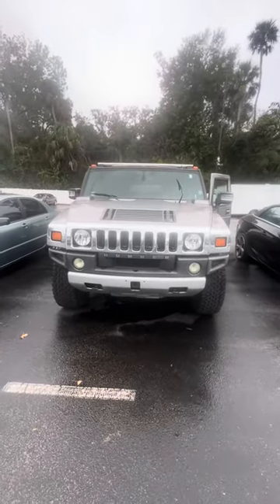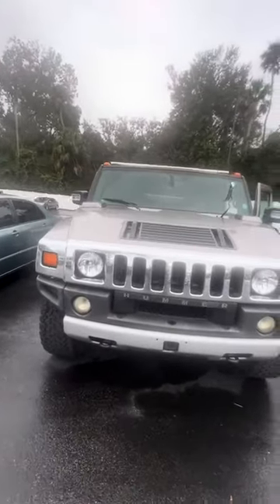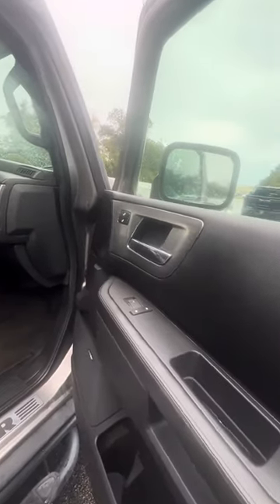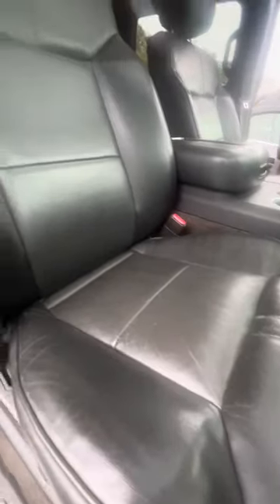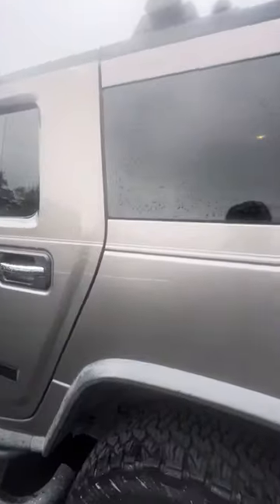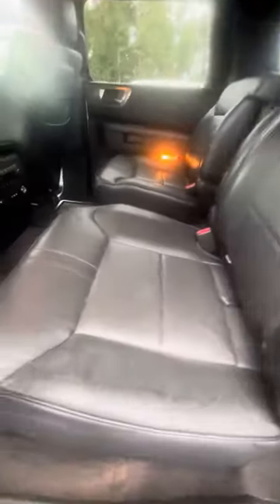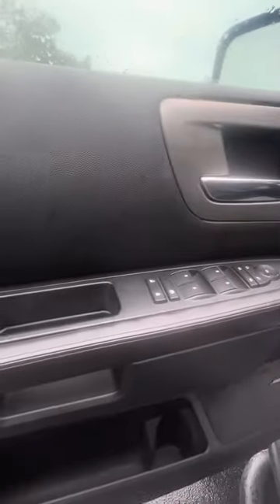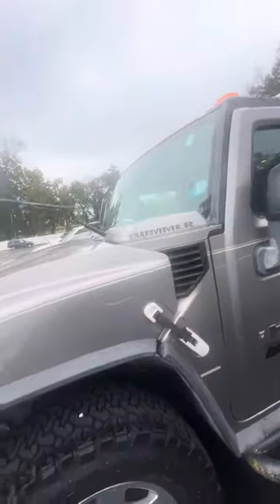VIP RAYMOND YOUNG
2009 HUMMER H2